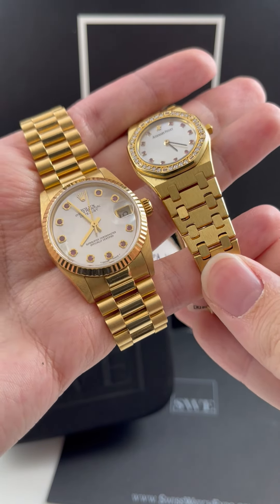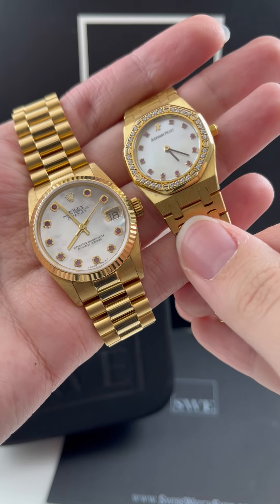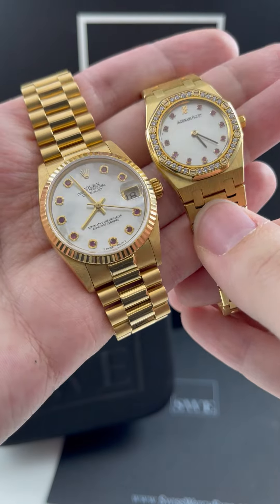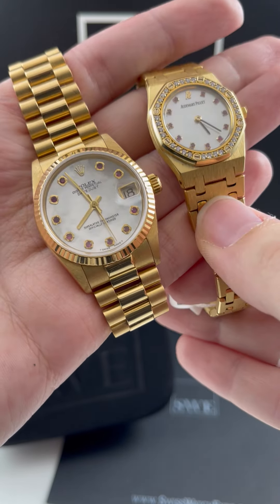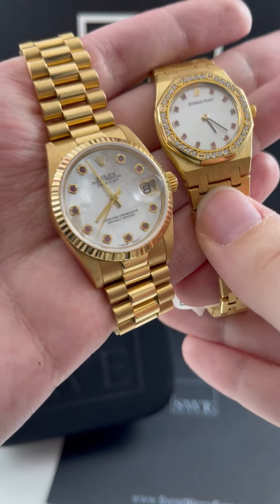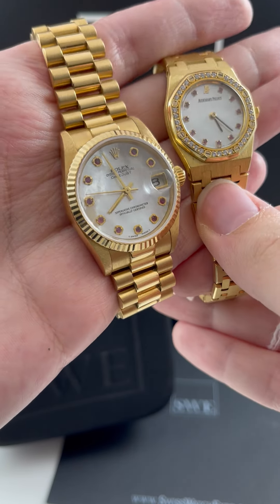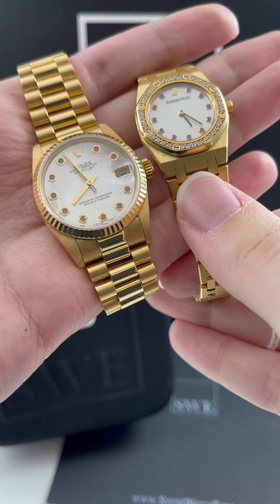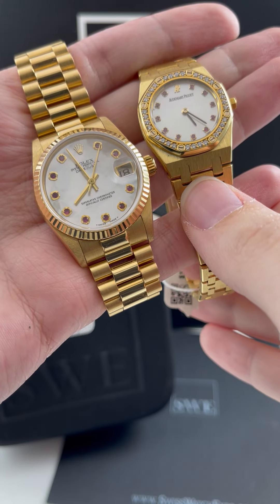Rolex and Audemars Piguet Yellow Gold Mother of Pearl Ladies Watches Review | SwissWatchExpo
These ladies' watches from Rolex and Audemars Piguet come with luxurious touches: a yellow-gold finish, a mother-of-pearl dial, and rubies on the hour markers. Both are elegant choices and add a strong presence on the wrist.

FULL DETAILS AND PRICING:
Rolex President Datejust 31 Midsize Yellow Gold MOP Ruby Ladies Watch 68278

Audemars Piguet Royal Oak Yellow Gold Diamond Rubies Ladies Watch 66344BA